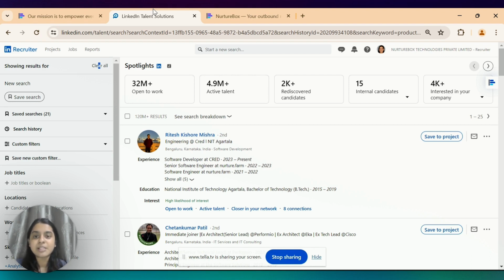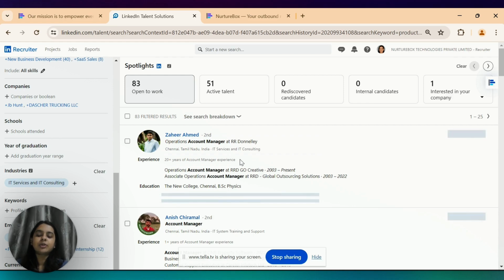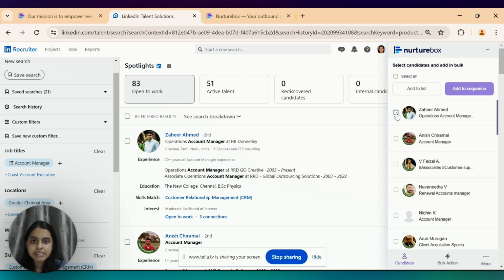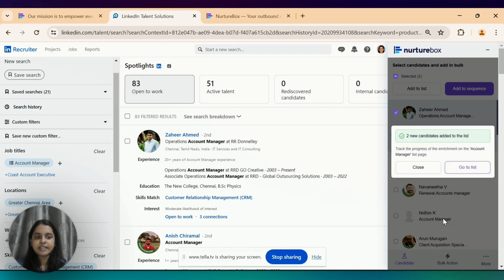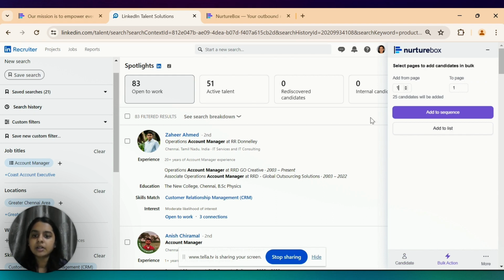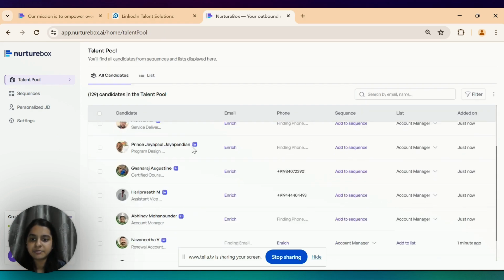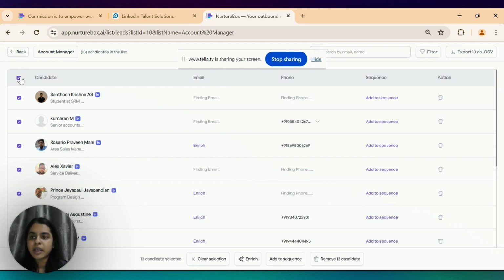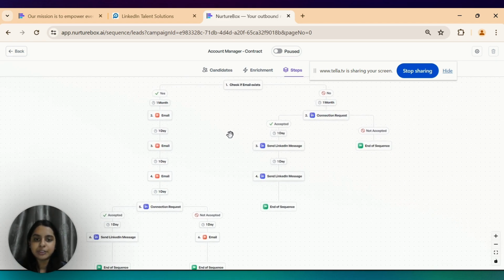Nurturebox Demo on LinkedIn Recruiter/Lite